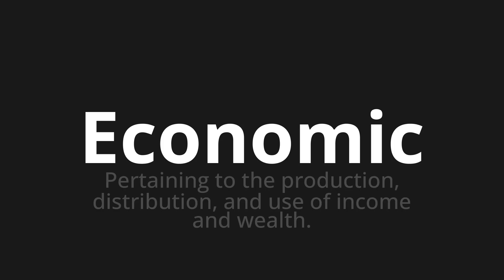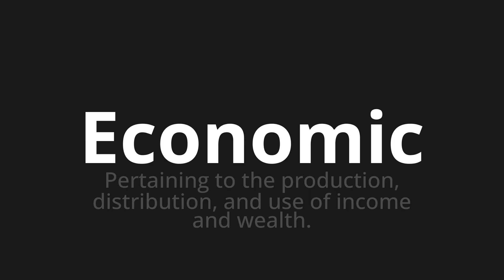How to pronounce Economic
Master the Pronunciation of 'Economic' - which means : Pertaining to the production, distribution, and use of income and wealth. 📝 with @PPrononciation 🎓🗣️ - [Your Guide to English]

Learn to pronounce 'Economic' perfectly in English with our easy and engaging tutorial by @PPrononciation! 📖📽️ In this comprehensive video, we provide you with native speaker examples 🗣️👂 and phonetic breakdowns 🎵 to ensure you get the pronunciation just right.

How to say Economic in English